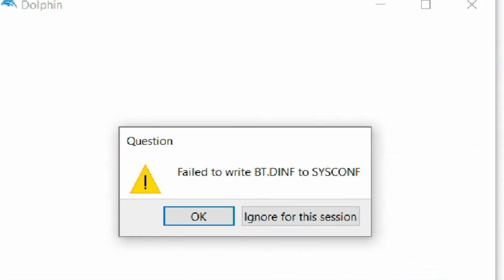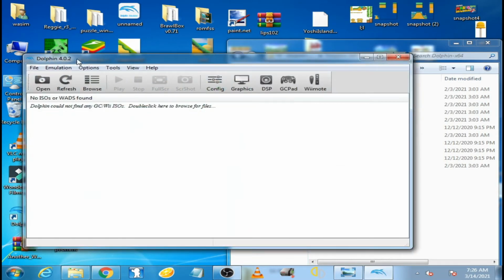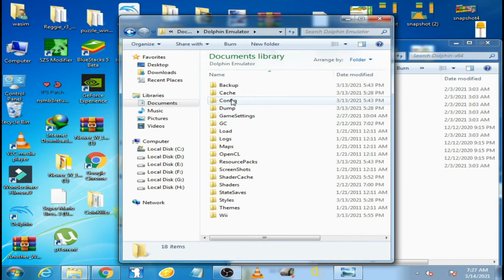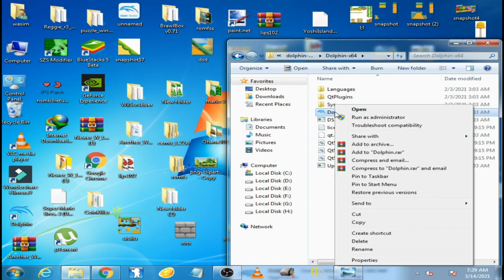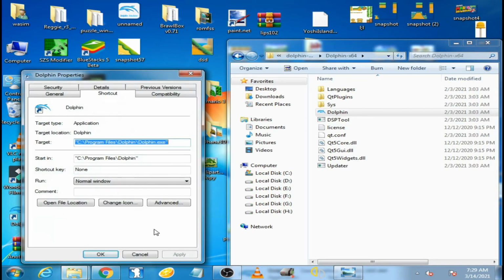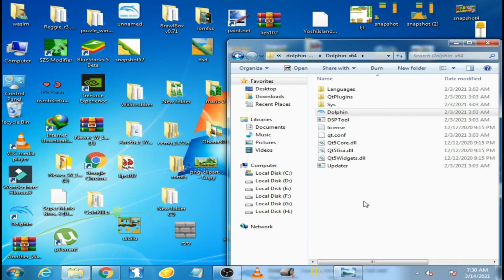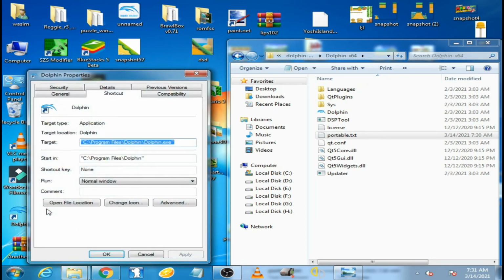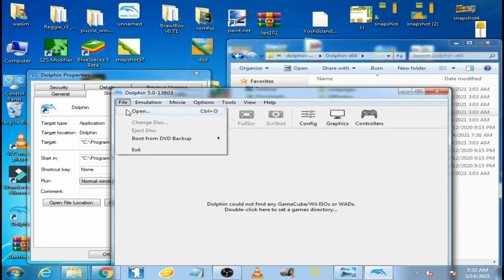Failed to write BT DINF to SYSCONF on Dolphin Emulator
Hello Friends!
this tutorial will teach you how can you fix "Failed to write BT.DINF to SYSCONF" error on Dolphin Emulator.